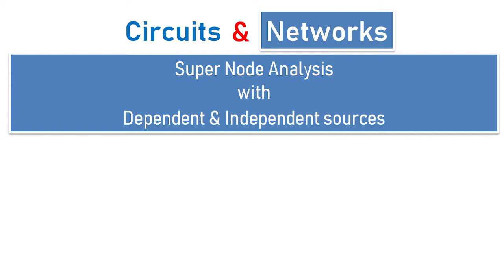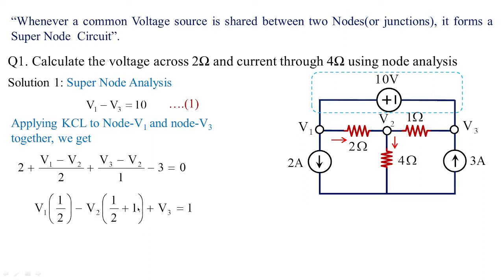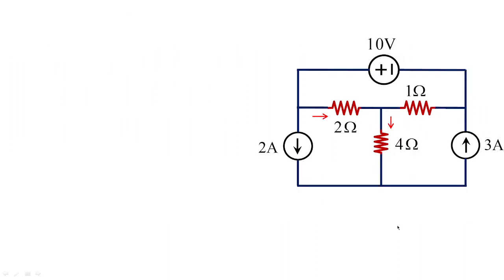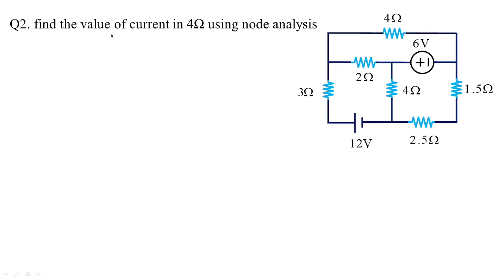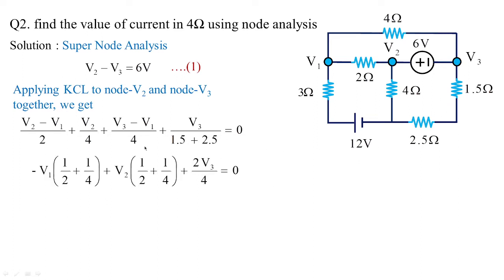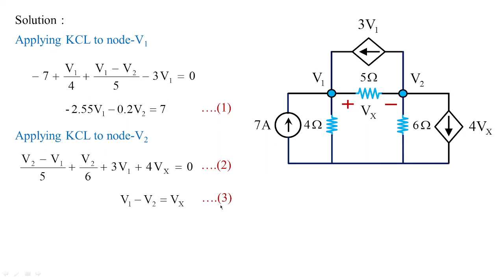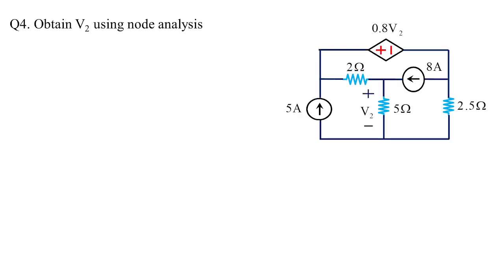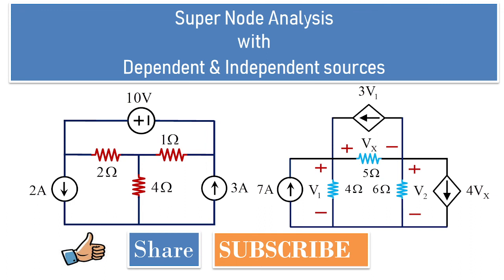How to solve Super node? How to solve problems involved with dependent and independent sources?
How to solve  Super node circuit?
How to solve problems involved with dependent and independent sources using super node techniques?
Here we have selected problems involved with dependent and independent sources .
With the help of super node and mesh analysis we can solve any problem easily.